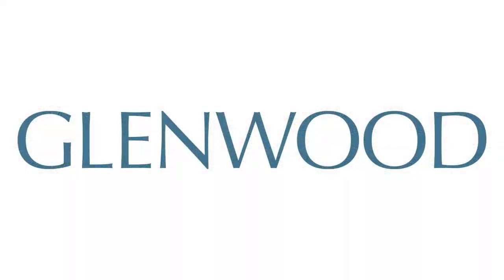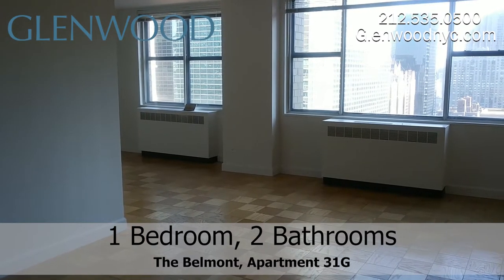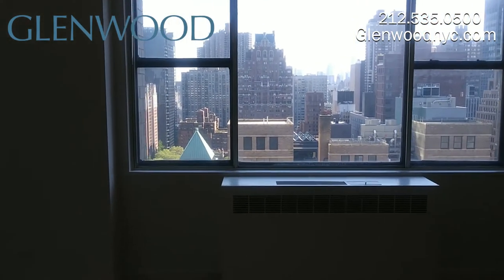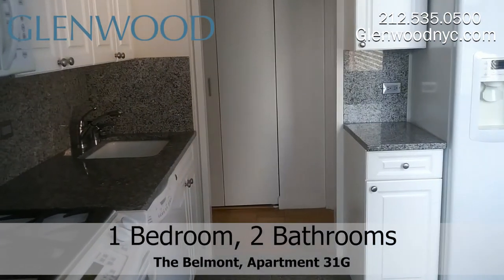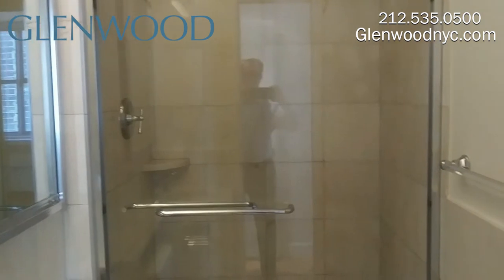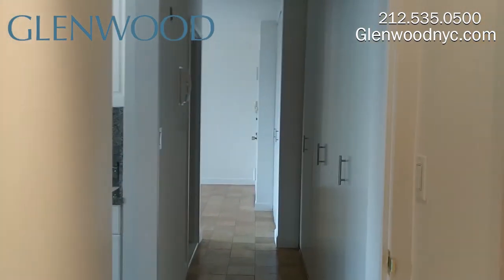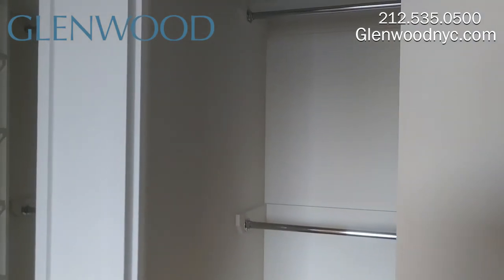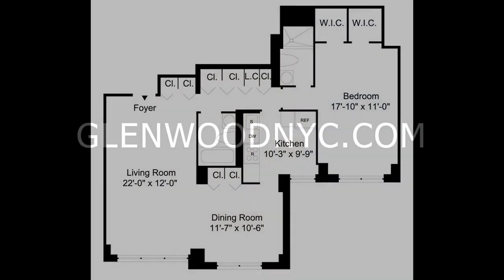NYC Apartment Tour: Luxury 1 Bed, 2 Bath Midtown East Rental with Eat-In Kitchen (The Belmont, 31G)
The Belmont by Glenwood Management in Manhattan's historic Turtle Bay neighborhood has an international appeal and a reputation for luxurious privacy in a vibrant neighborhood. The stylish one-, two-, and three-bedroom apartments come with the city's most convenient access to everywhere, whether it is by subway and regional rail via Grand Central Station, FDR Drive, or simply on foot. Few luxury apartments in the city offer this much local accessibility as well as an excellent array of services and amenities, such as attentive 24-hour doorman service, a complimentary fully equipped state-of-the-art fitness center with trainer, a children’s playroom, a professionally landscaped private park and rooftop sun terrace, and a garage with electric vehicle charging stations. Enjoy a wide variety of parks and green spaces, the open air market at Dag Hammarskjold Plaza Park, world class cuisine, and so much more.

31G is a luxury one-bedroom, two-bathroom apartment, with an option to convert the dining room into a second bedroom. The full-sized, eat-in kitchen has two entrances and all-white appliances. The bathrooms are both marble, one with a walk-in shower and the other with a bathtub. The bedroom has two walk-in closets and can fit a king-size bed.